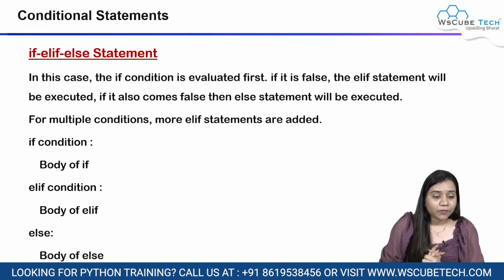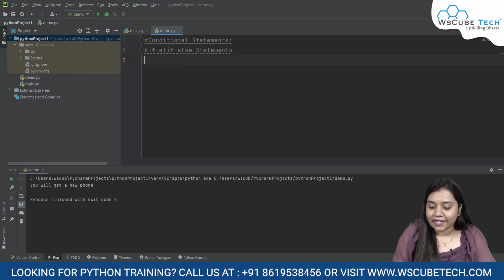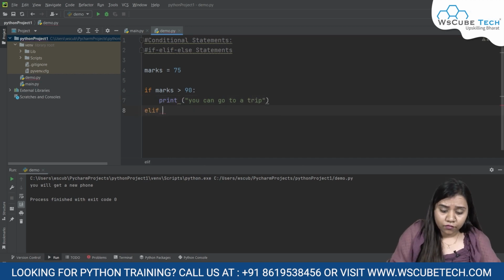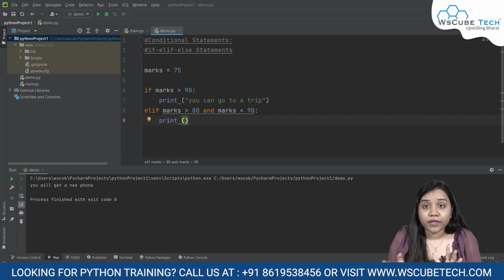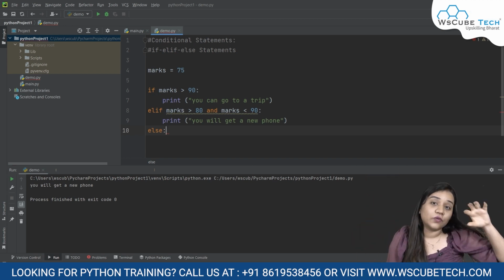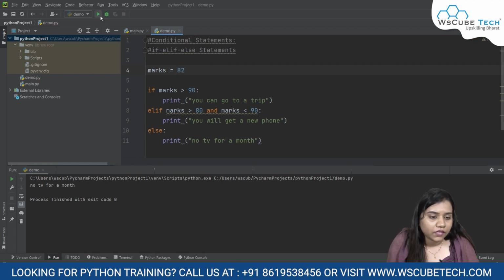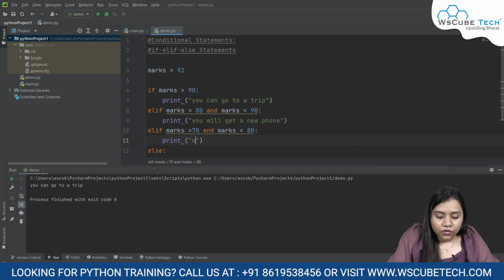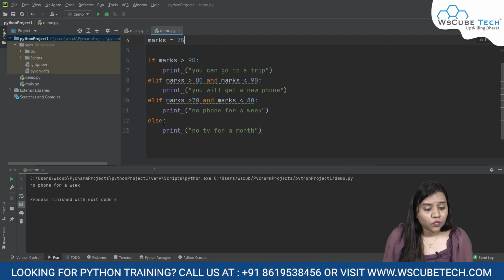If Elif Else Conditional Statement in Python | Python Full Course For Beginners - Python Programming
👉 Topics Covered
1. If Elif Else conditional statement in python
2. If Elif Else conditional statement
3. python If Elif Else conditional statement
4. what is an If Elif Else conditional statement
5. what is an If Elif Else conditional statement in python
6. python full course
7. python programming for beginners
8. learn python programming for beginners

👉 In this video, we'll be covering the If Elif Else Conditional Statement in Python. This conditional statement is used to make decisions in Python.
If you're new to programming or just want to brush up on your Python skills, then this full course is for you! In this course, you'll learn everything you need to know about conditional statements in Python. By the end, you'll be able to use these concepts to write code that makes decisions!